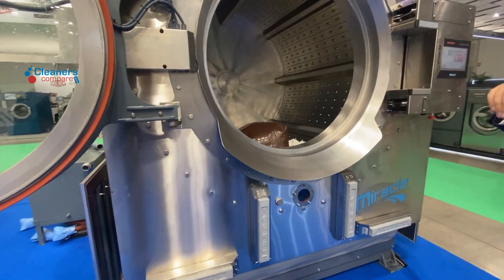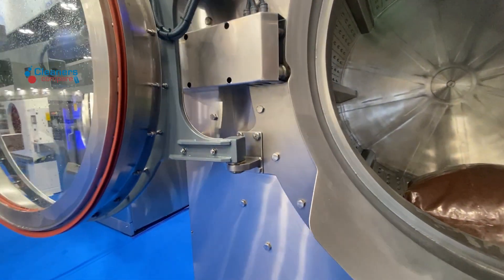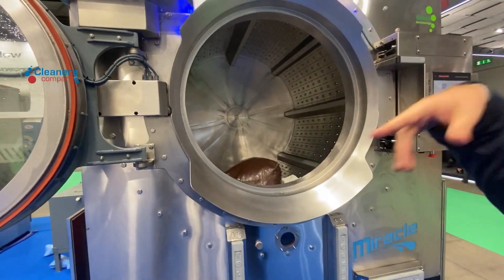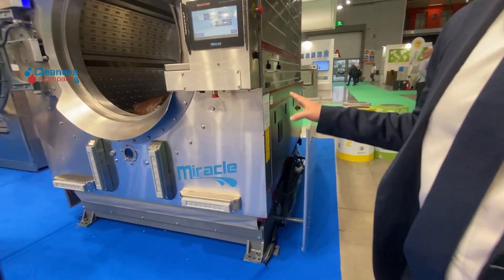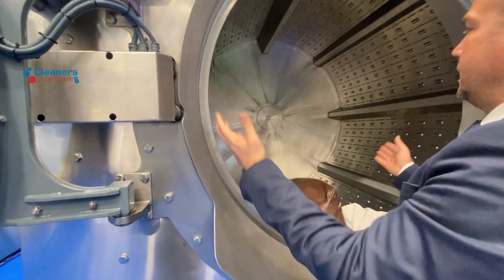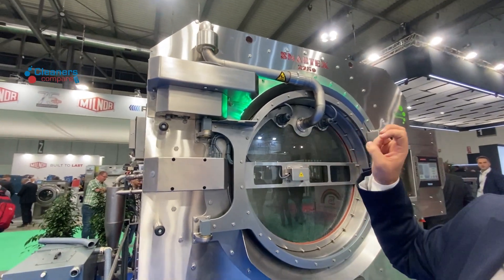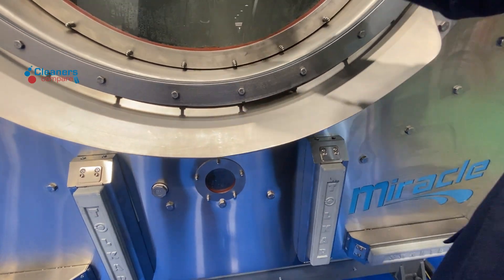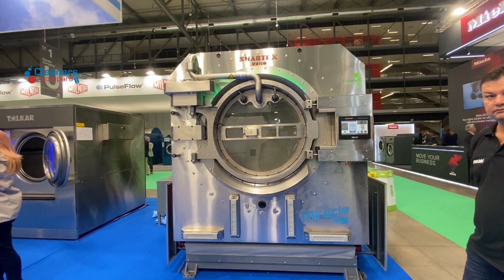Advanced Patented Technology - 225 KG Washer - Made in Turkey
Washer that balances it self by injecting water shots, patented technology, low on utility cost, made in Turkey by Tolkar.